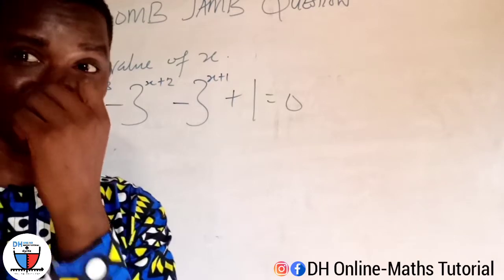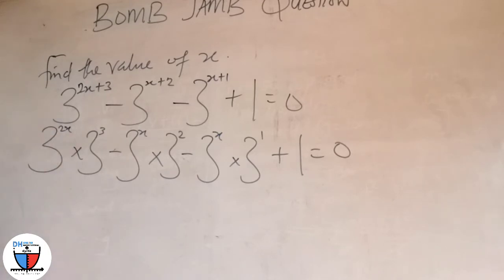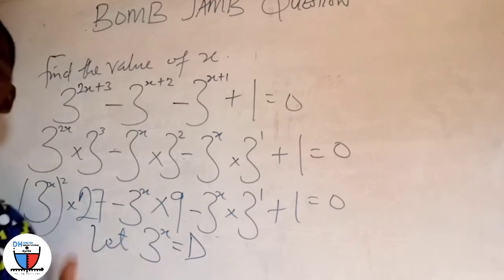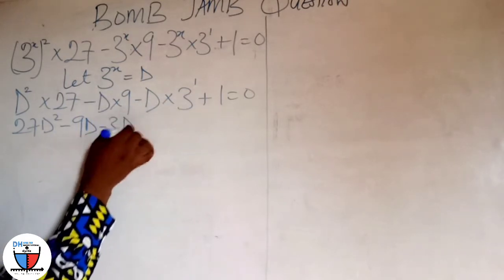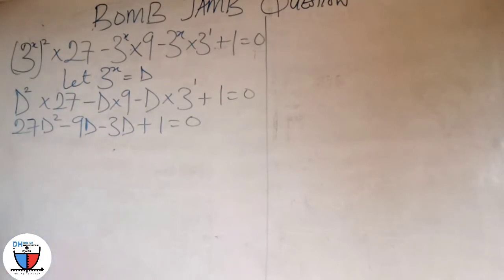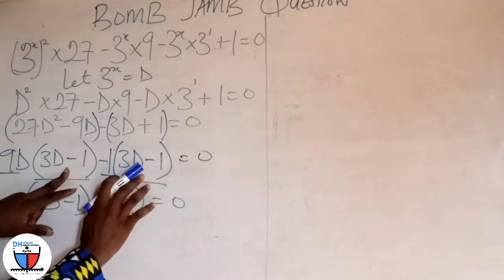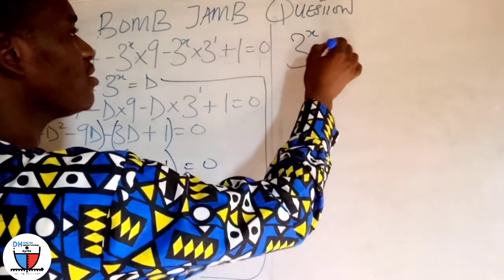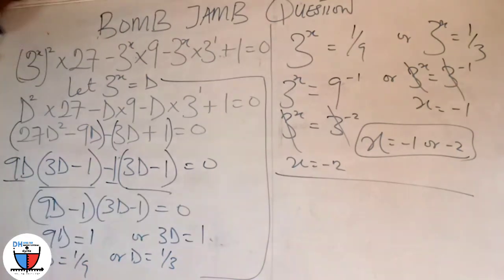EXPONENTIAL EQUATION - BOMB JAMB/WAEC QUESTION.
EXPONENTIAL EQUATION - BOMB JAMB QUESTION.

So I got this Question which solving it will help JAMB/WAEC STUDENTS TO know how to solve related Standard Questions like this in JAMB/WAEC.

Welcome to DH ONLINE MATHS TUTORIAL.
We are here to help you with your MATHEMATICS & PHYSICS challenges.

Simplifying the complexity of Mathematics for better understanding and making Mathematics FUN for you❗❗❗

FEAR NOT YOUR EXAMS ARE SUCCESS (WAEC, GCE, NECO, JAMB, GCEC ETC)

Also do well by sharing this video link with your Friends and Family 💙.

SPREAD THE GOOD NEWS OF MATHEMATICS SUCCESS. 📢📢📢📢DON'T LEARN ALONE 📙📒📝✍️✍️

BOOK US FOR PERSONAL CLASSES